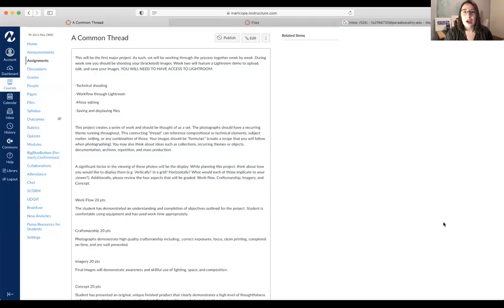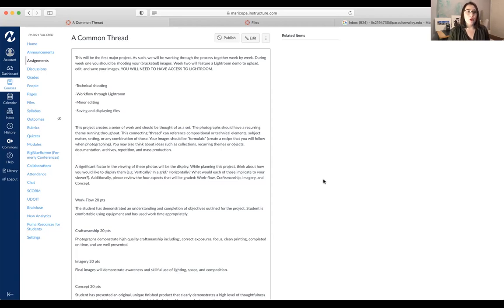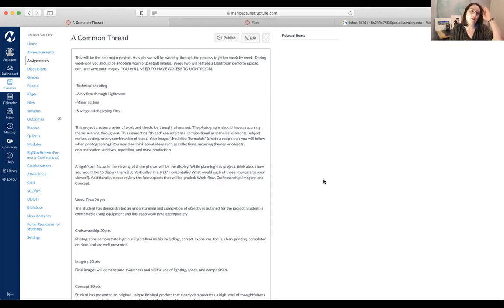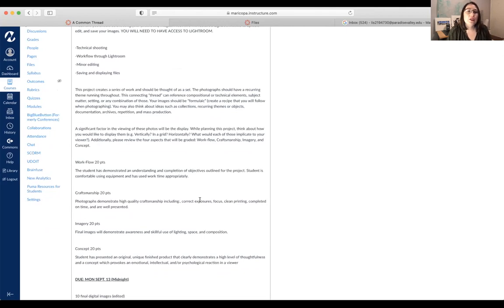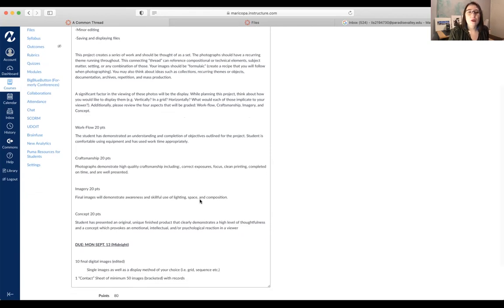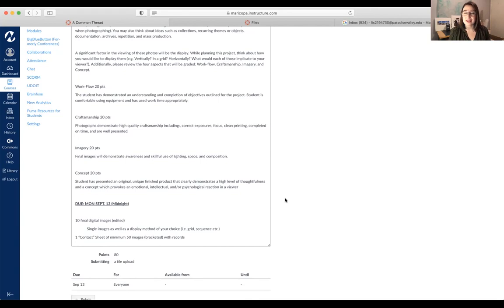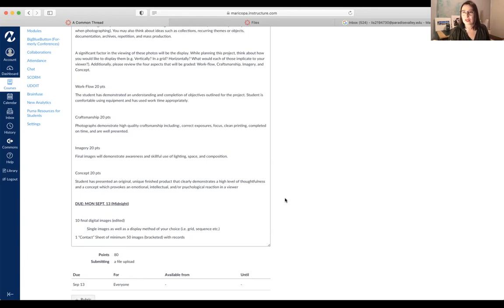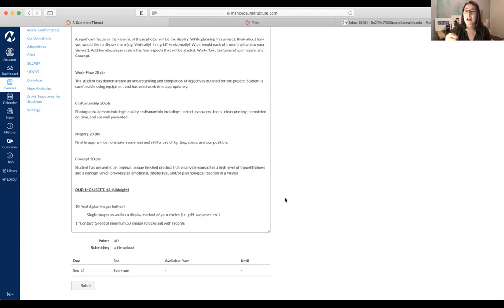Common Thread Explanation Part 1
Photo 1, Project 1 Explanation video. This video describes the assignment while the following video will show examples.